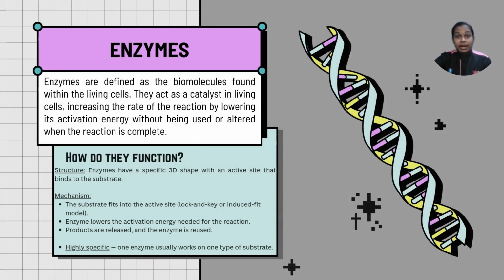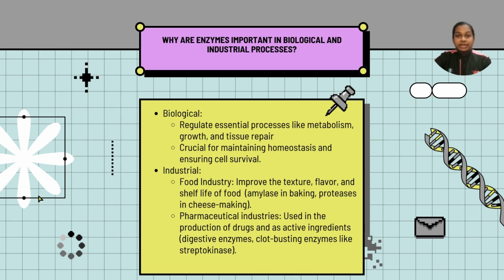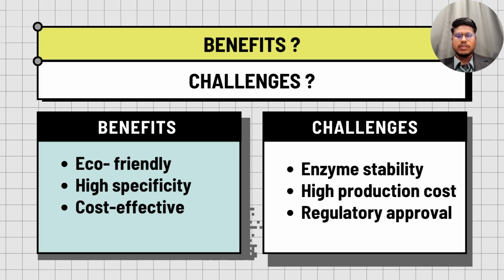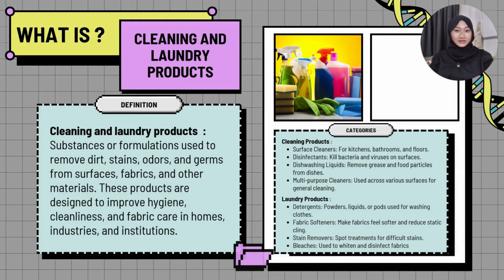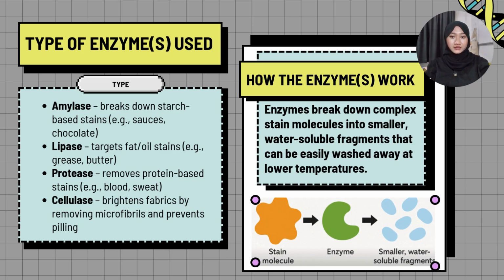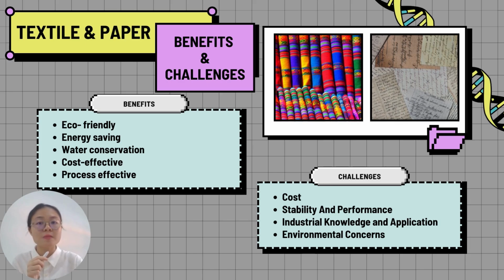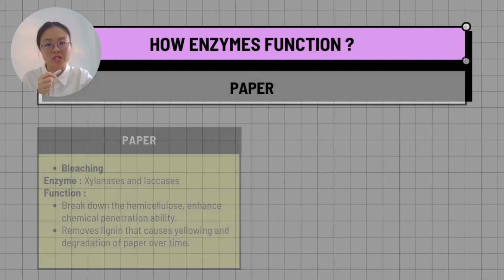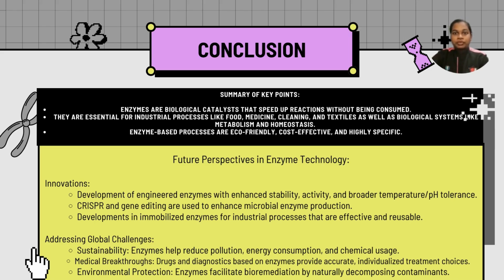Application of Enzymes (By Group 8)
BSB2143 Enzyme Technology ASSIGNMENT 2

This video provides an overview of enzymes, explaining their structure, function, and significance in both biological systems and industrial applications. It also highlights future perspectives on enzyme technology and its potential role in addressing global challenges.